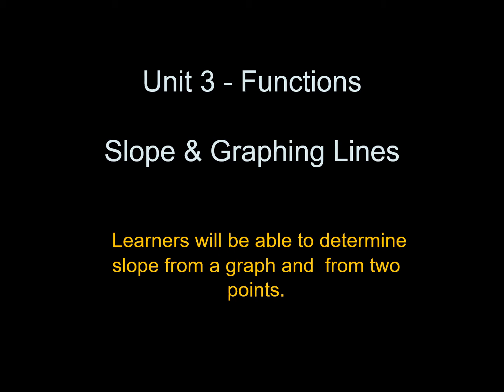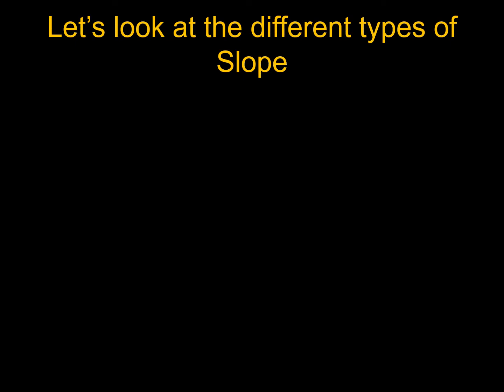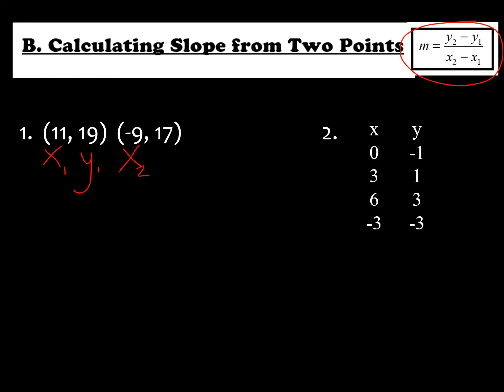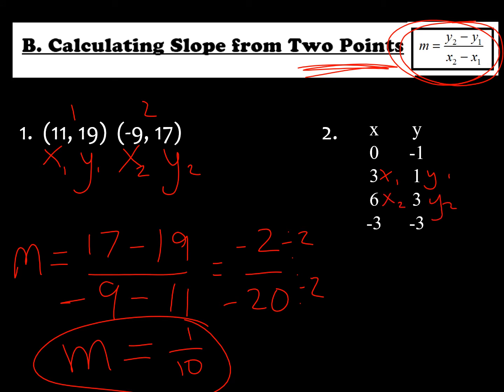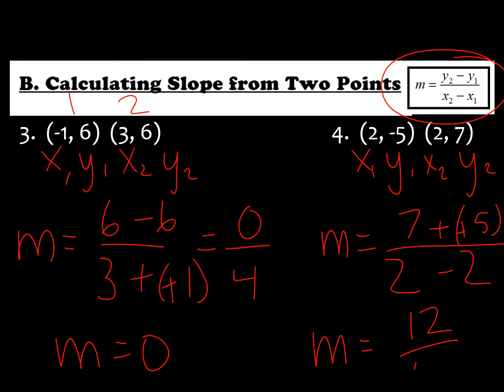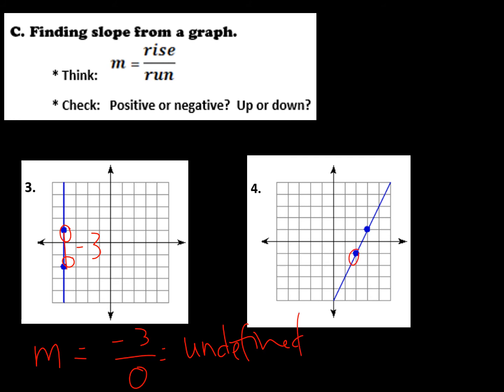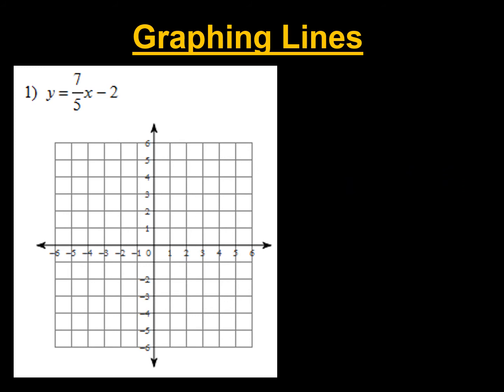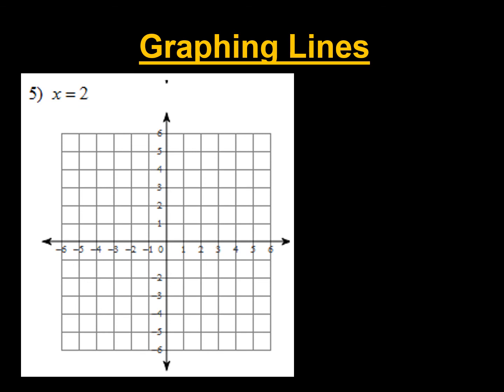linear equations quick review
Finding slope from two points, a graph, and an equation.
Graphing lines from y=mx + b and special cases.